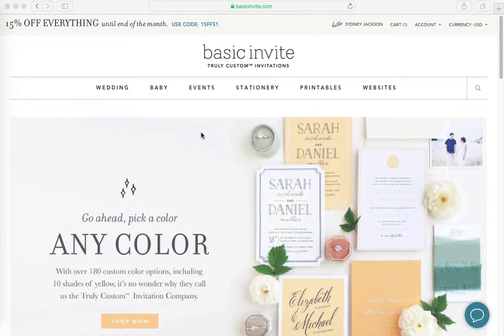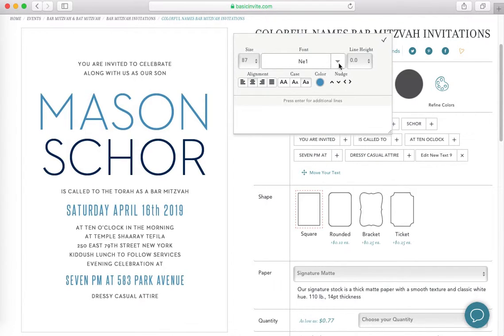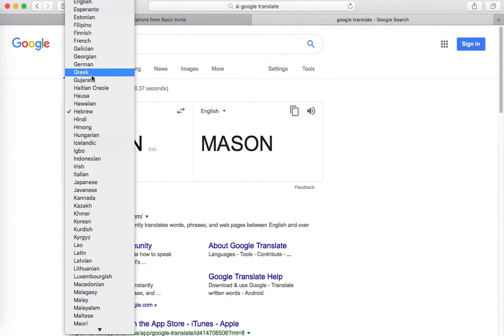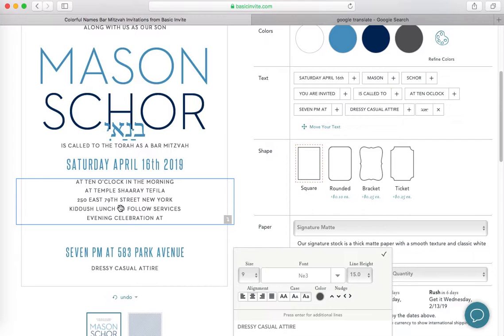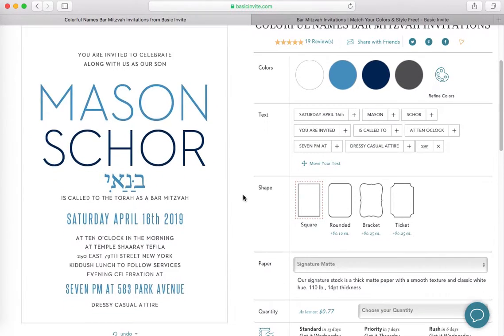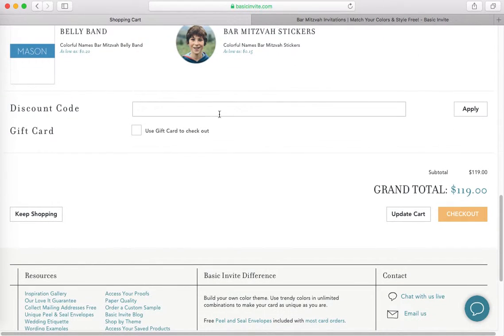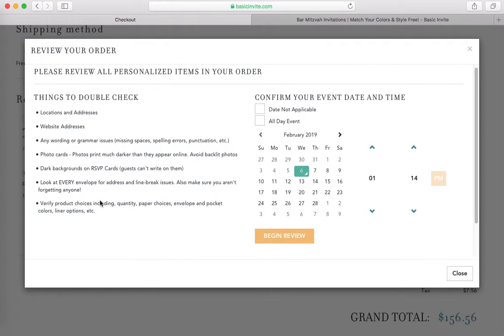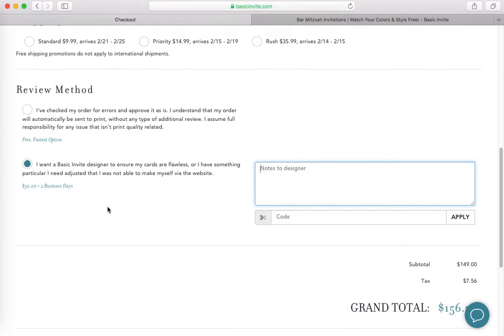Bar Mitzvah and review instructions